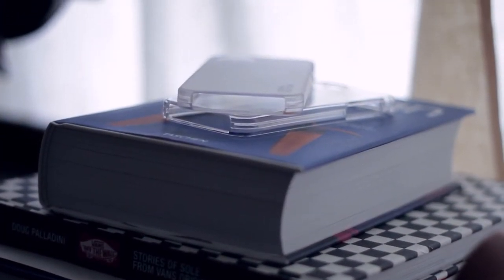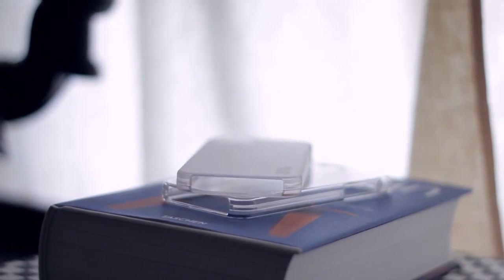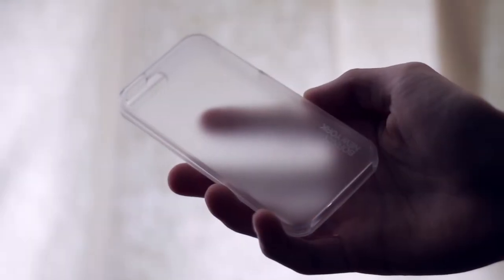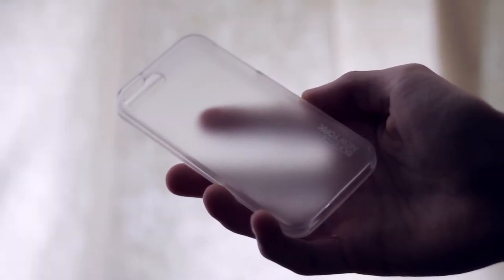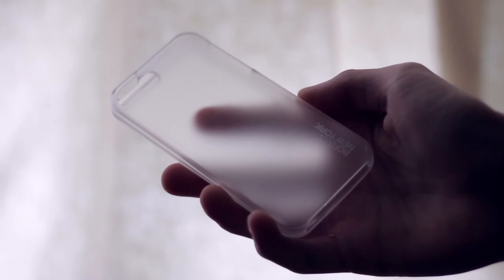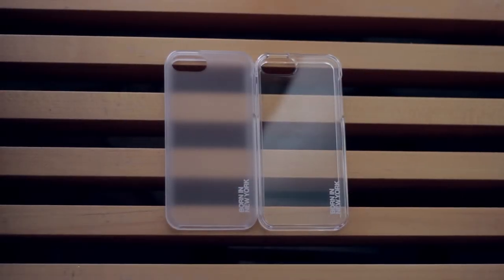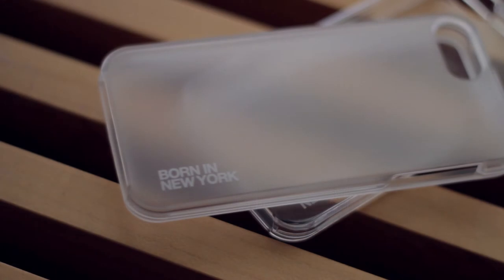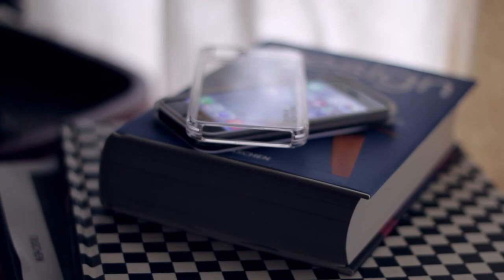Id America Ice and Dry Ice case for the iphone 5/5s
This is my review of the Id America Ice and Dry Ice case for the iphone 5/5s
Pricing and Availability: